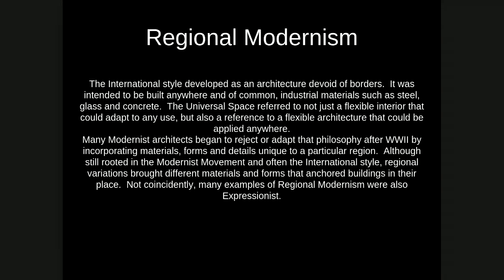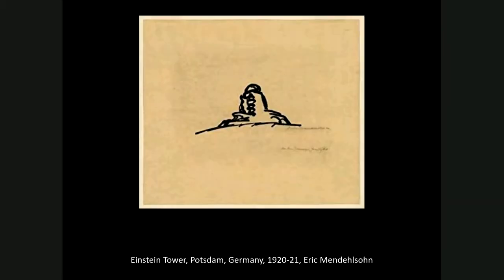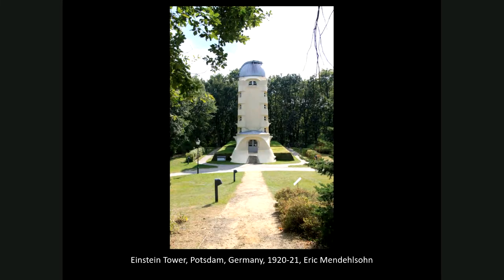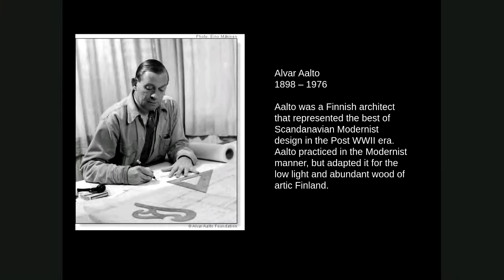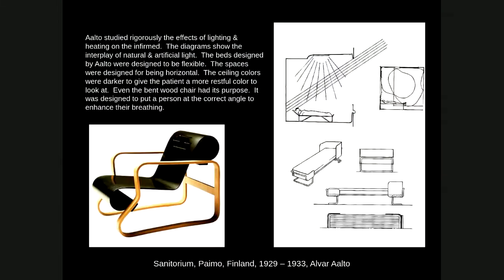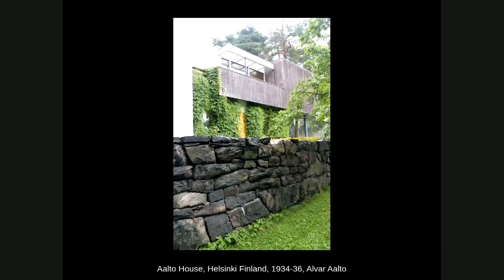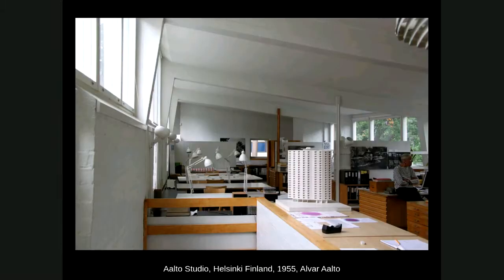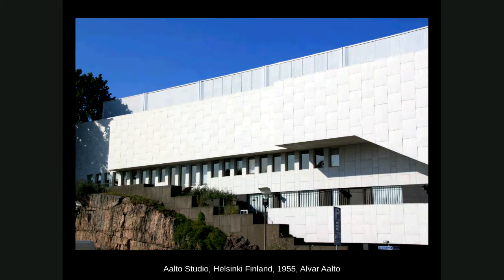Expressionist/RegionalModernism 1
Lecture part 1 on Expressionist and Regional Modernism - Walter Netsch and Alvar Aalto
April 23